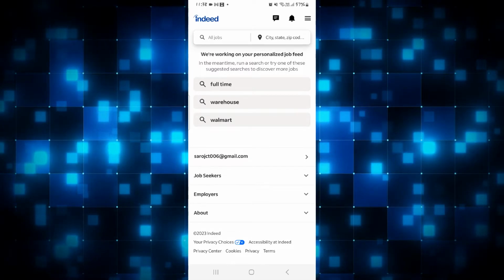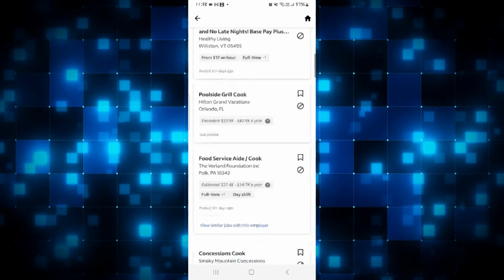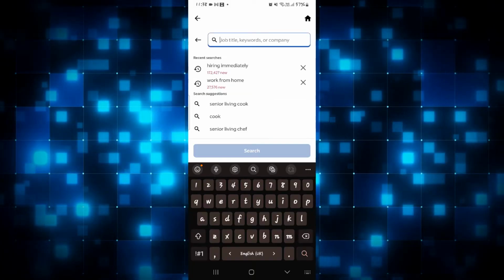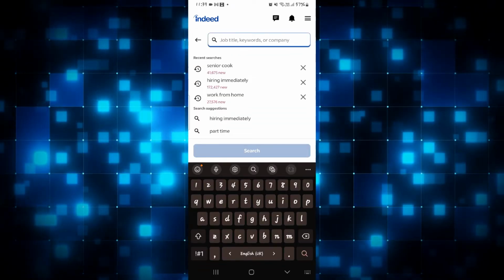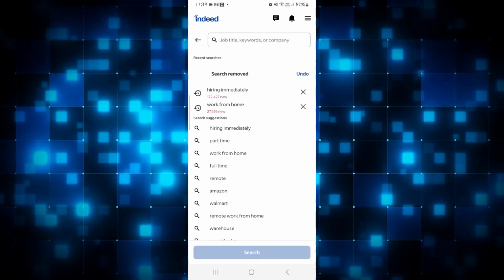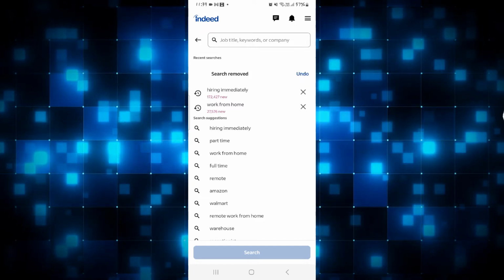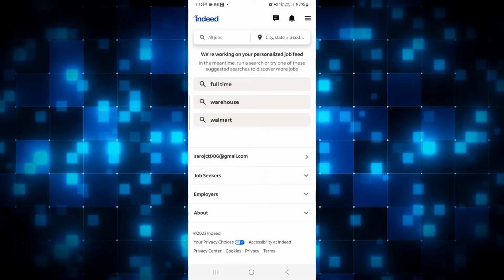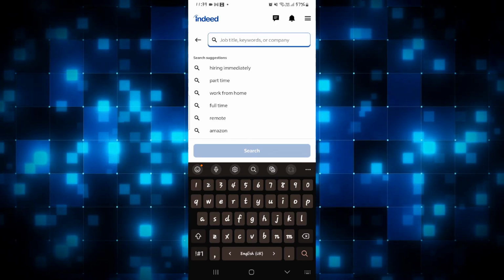How to Clear Job Search History on Indeed 2023?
Keep your job search private and organized on Indeed! In this tutorial, we'll walk you through the simple steps to clear your job search history on the Indeed app. Whether you're exploring new opportunities or just want a fresh start, watch now to ensure your Indeed profile is clean and clutter-free."